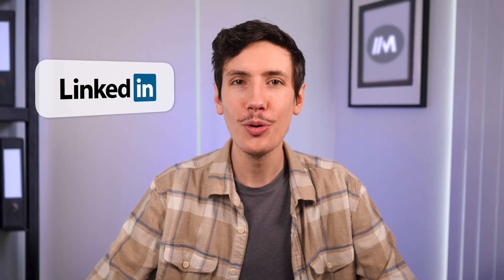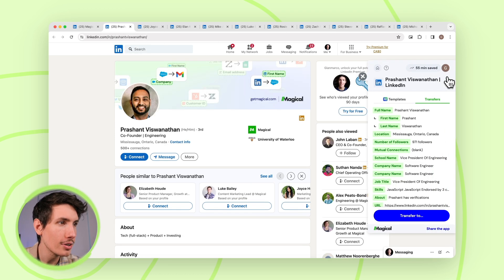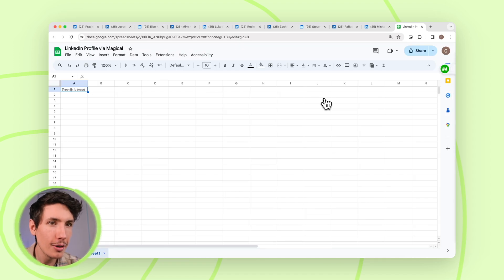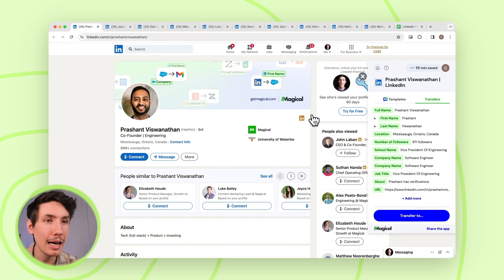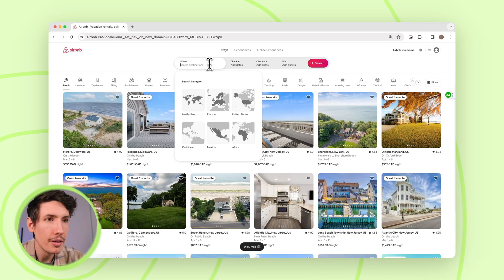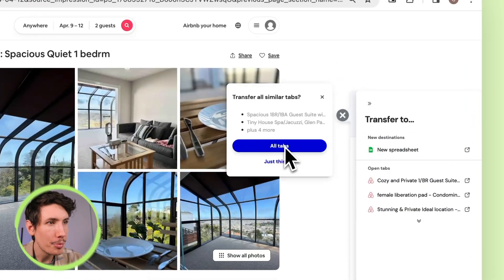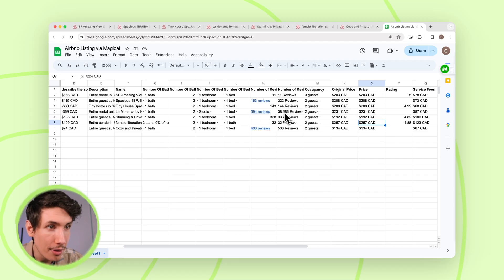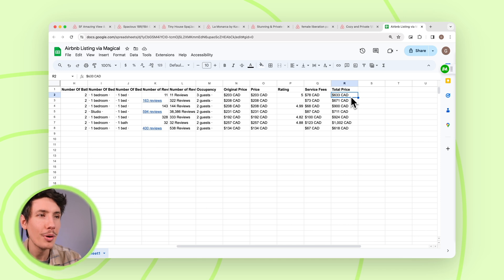Web Scraping Made EASY With Magical - For FREE & ZERO Coding (2024)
In today's video we talk about some tips and tricks on how to use AI for web scraping with Magical. We go through Linkedin & Airbnb to show how to scrape with Magical through other sites.

📕 Video Chapters:
0:00 Intro
0:21 Web Scraping Tools
0:33 What is a Web Scraping Tool?
1:01 Scraping Data From Magical
1:13 Magical Demo
1:58 Linkedin Demo
3:40 Airbnb Demo
5:33 Outro